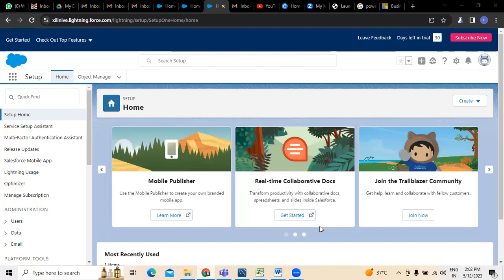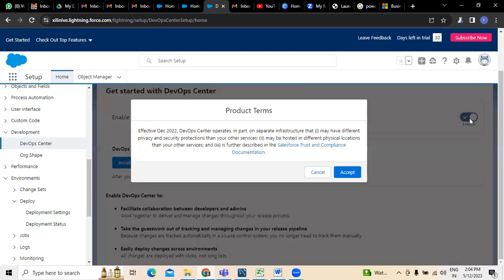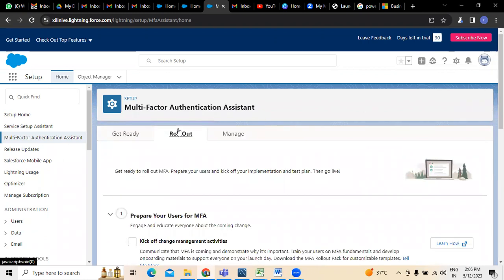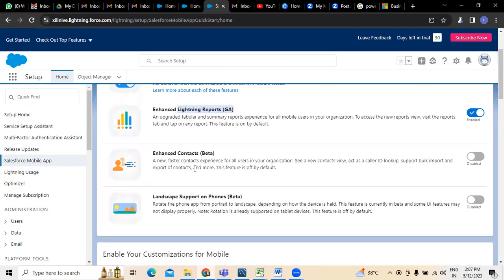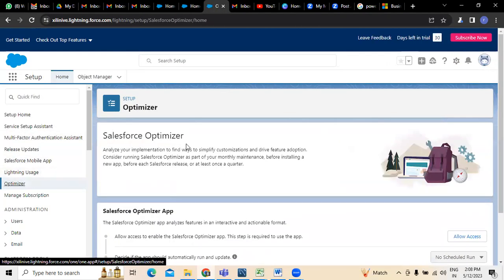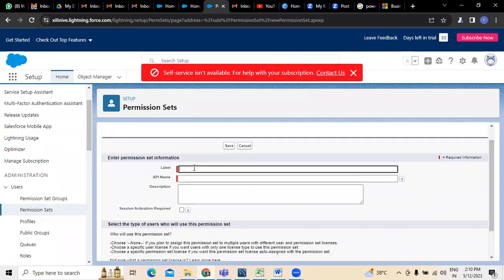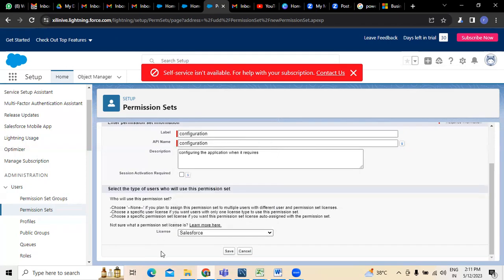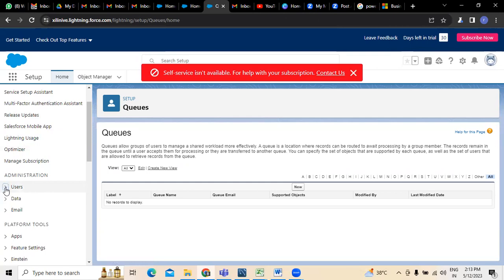salesforce Business analyst - administration